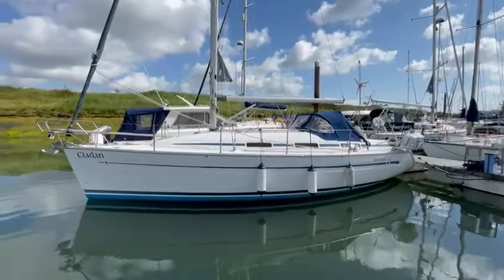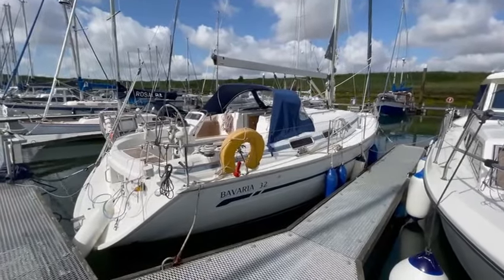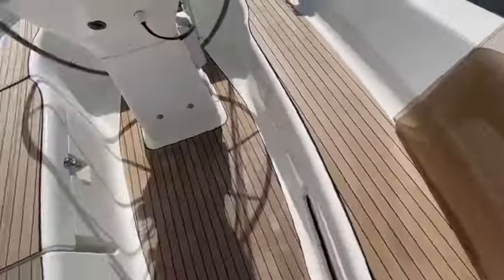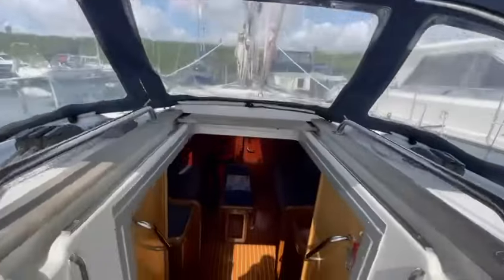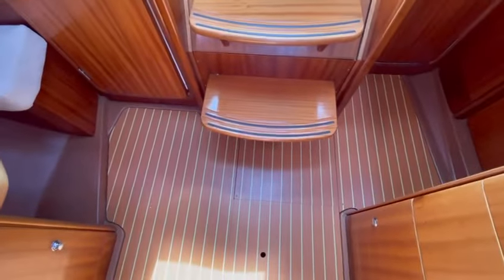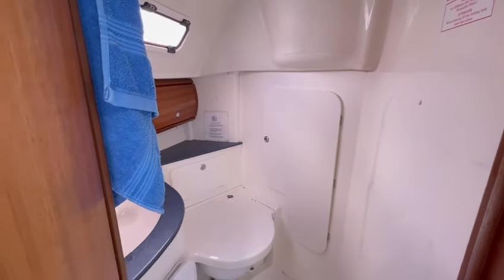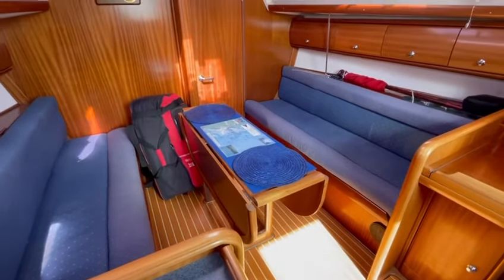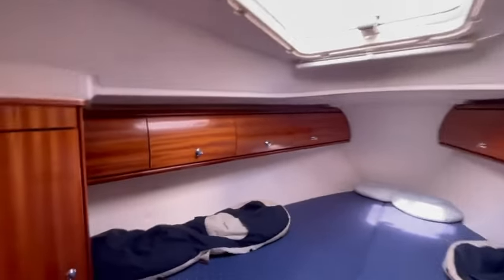Bavaria 32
£SOLD
Titchmarsh Marina, Essex

2004 Bavaria 32 - one owner from new!  .A really well presented example with teak cockpit and wheel steering, packed with extras too, such as hot water, chart plotter and autopilot!

2004. GRP construction, white topsides and superstructure.  Standard fin keel.  Teak cockpit.  Aft cockpit with wheel steering.

BUILDER

Bavaria, Germany. DE-BAVU32V3K304.

DIMENSIONS

LOA: 33.75 ft / 10.29 m

LWL: 27.83 ft / 8.48 m

Beam: 10.92 ft / 3.33 m

Displacement: 8,267.00 lb / 3,750 kg

Ballast: 2,337.00 lb / 1,060 kg

Max Draft: 5.83 ft / 1.78 m

Fuel tank 90 litres

Holding tank 40 itres

Water tank 150 litres